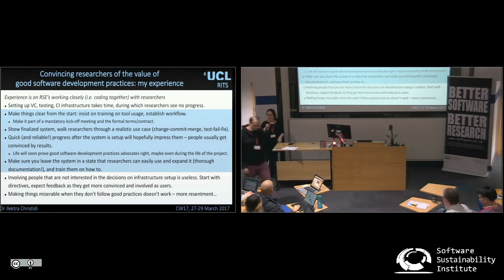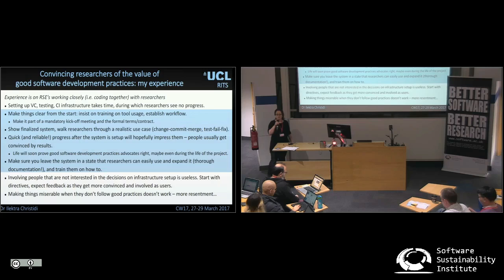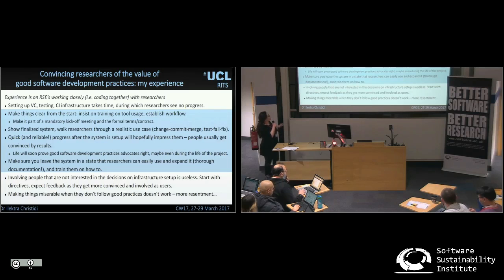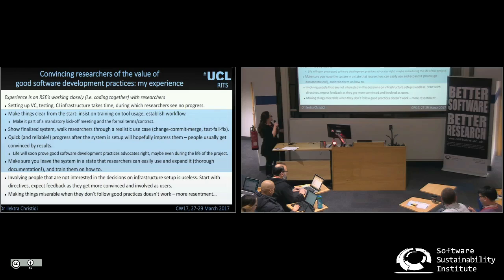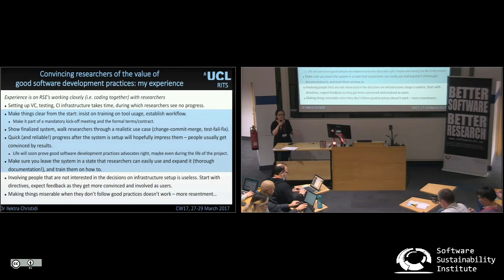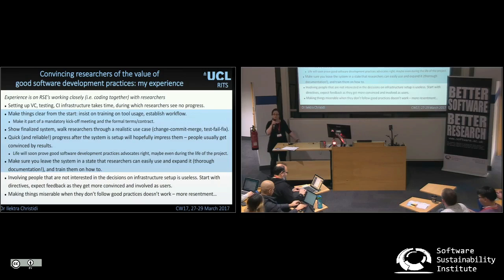Convincing researchers of the value of good software development practices: my experience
By Ilektra Christidi.